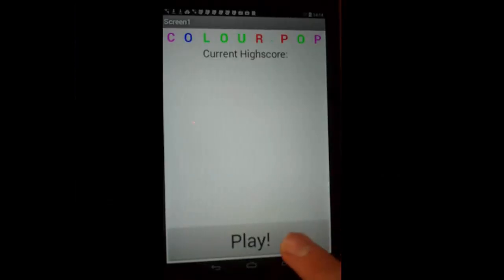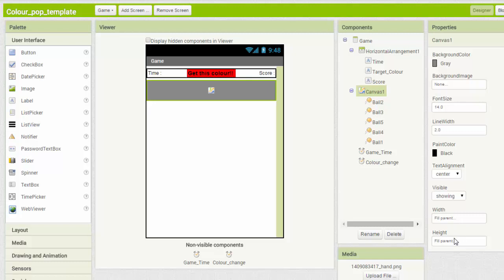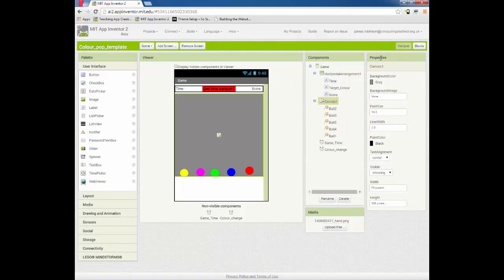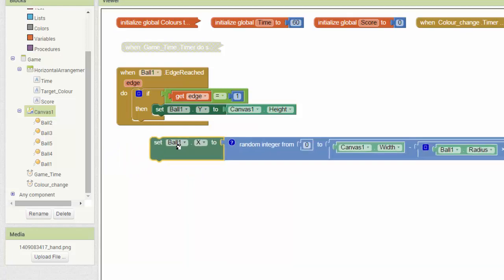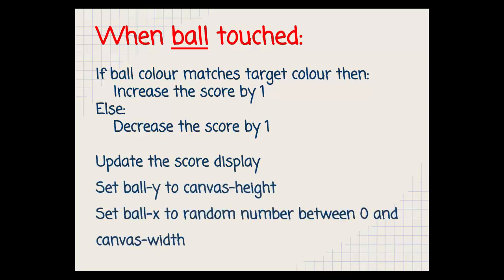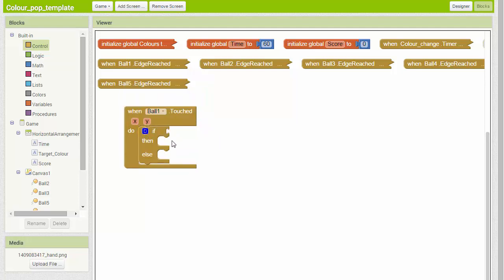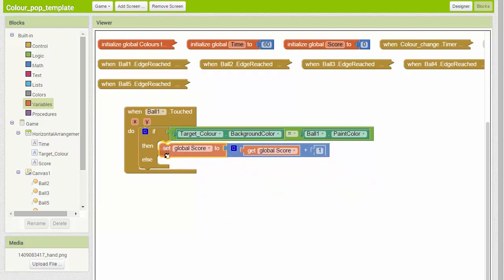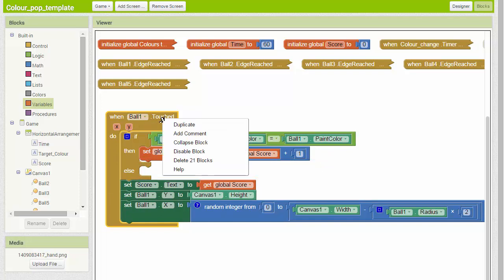AI - 4 - Colour Pop(p1)